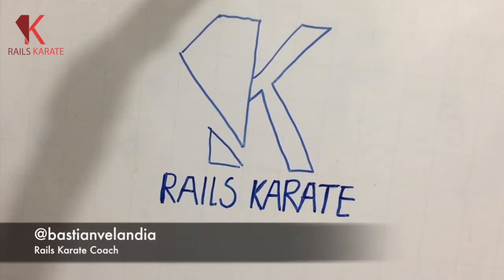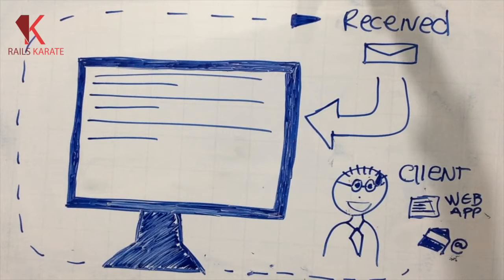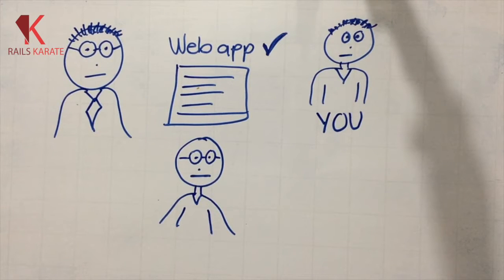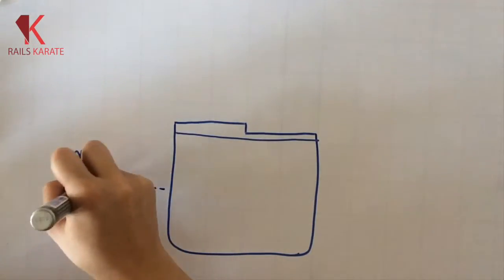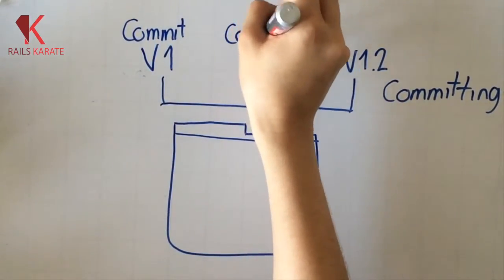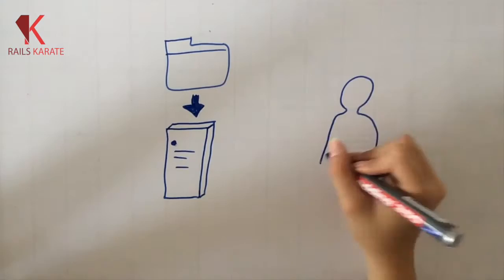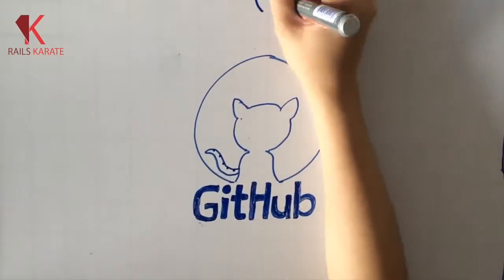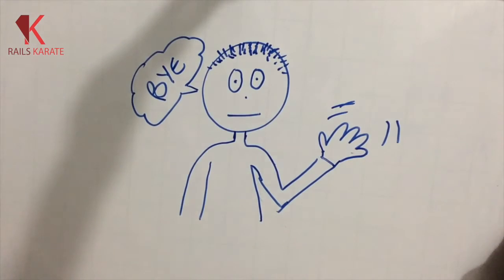Git Basics course | What is and how it works | Intro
Welcome to this introductory video of the Git Basics course of Rails karate, in this video we'll talk about what is a VCS and why we as developers need to use it, also we'll talk about why choose Git as our VCS and bout Github